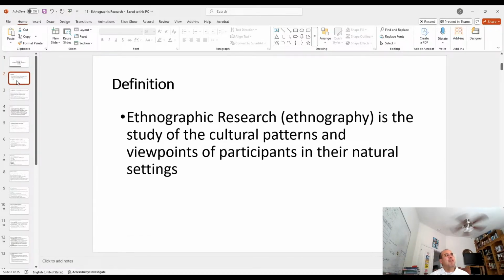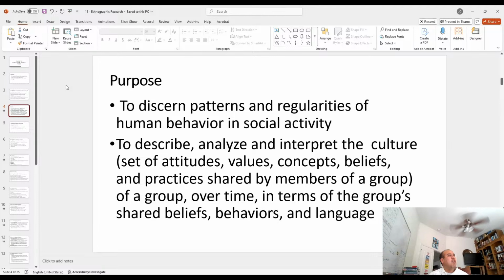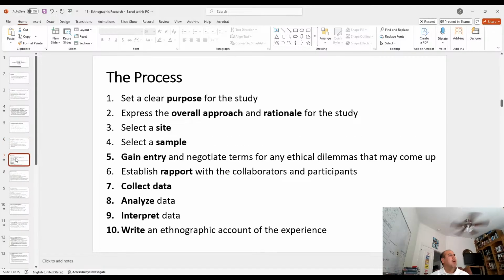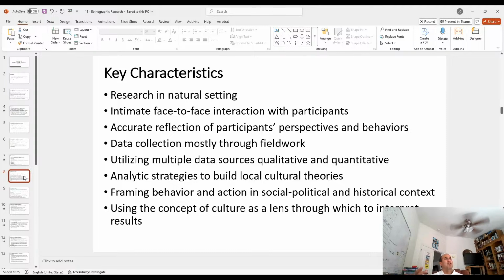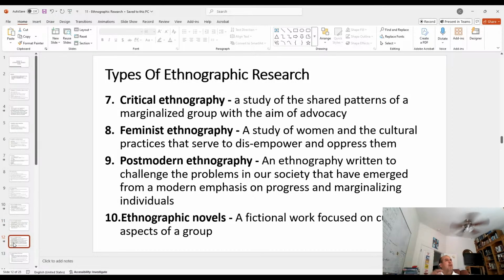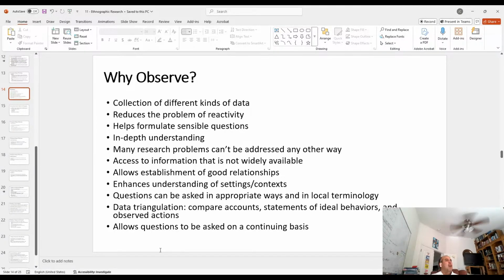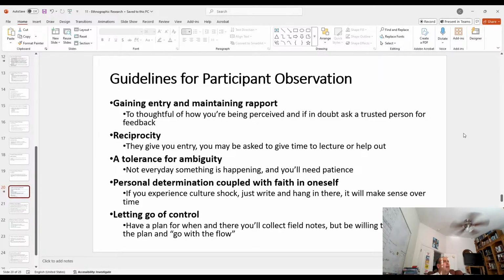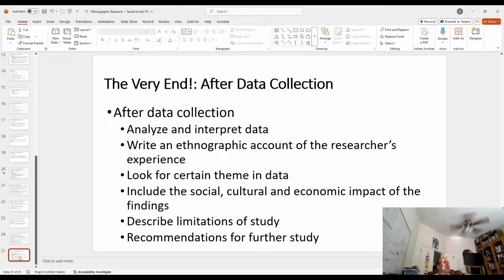Module 11 - Ethnographic Research